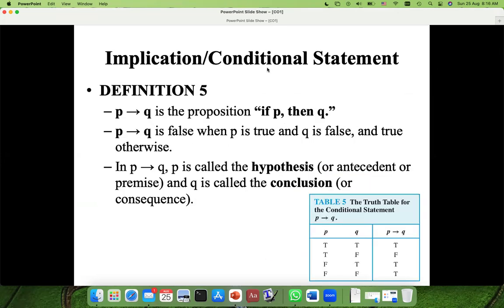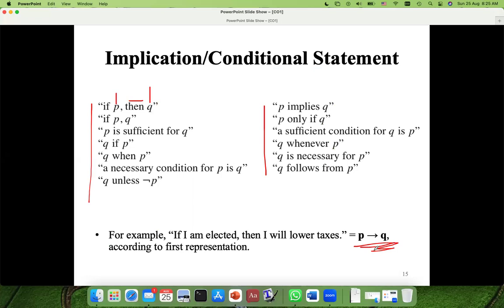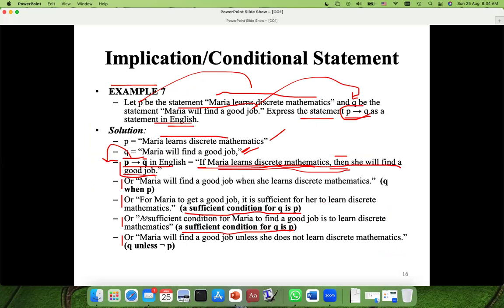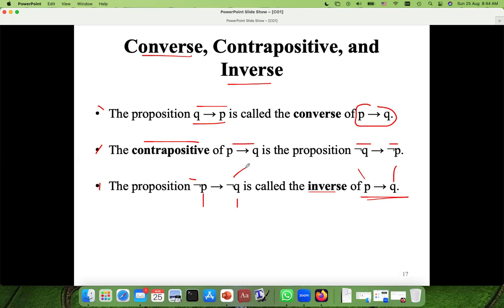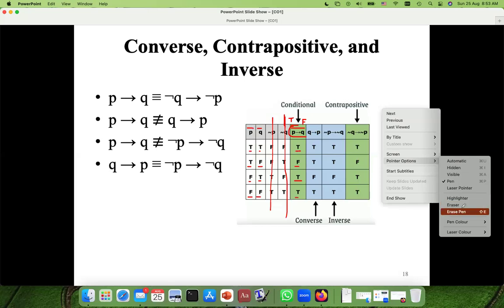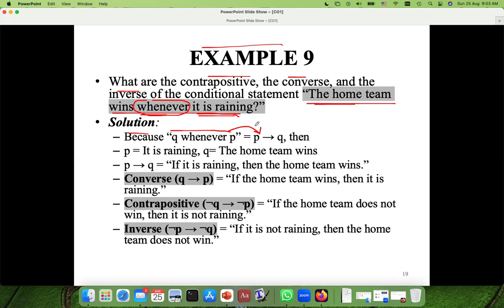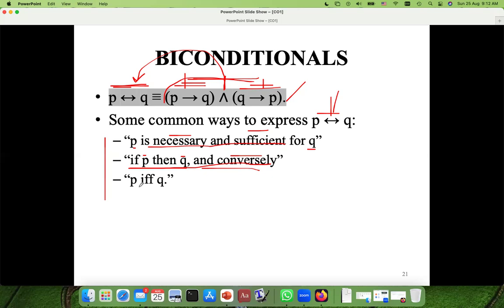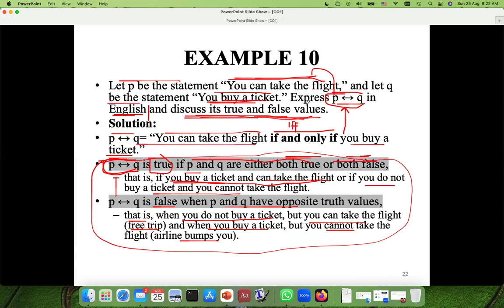Chapter 1: Implication and Bi-Implication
This lectures details implication and bi-implication with examples.